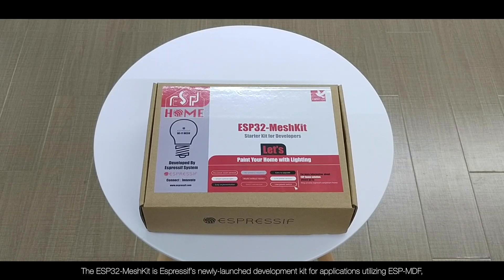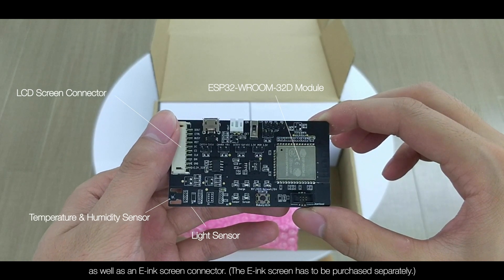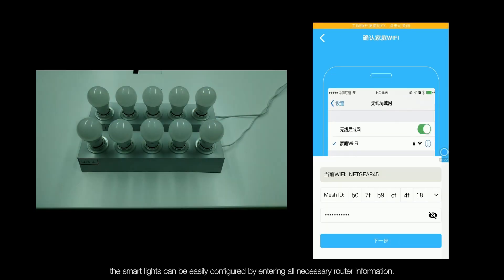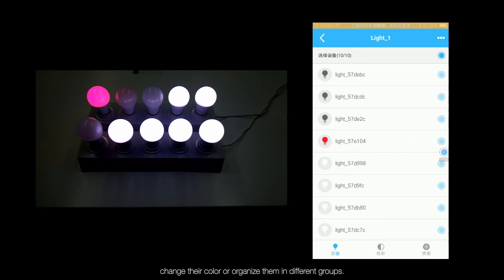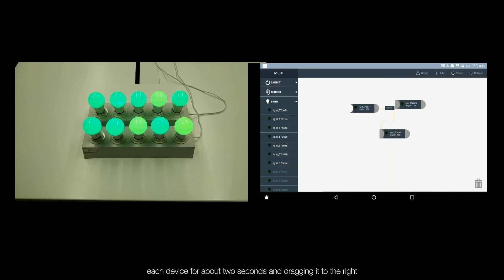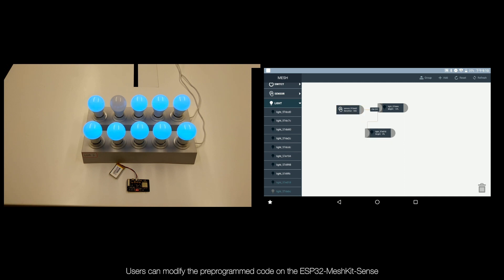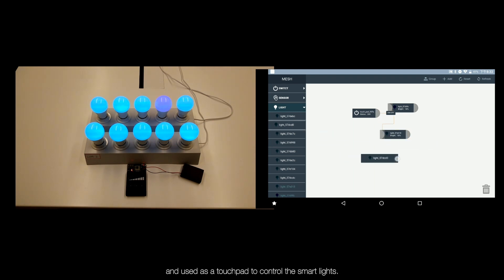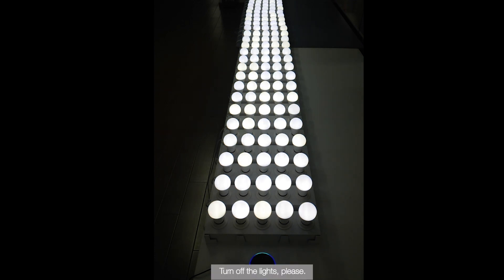ESP32-MeshKit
The ESP32-MeshKit is Espressif Systems' newly-launched development kit for applications utilizing ESP-MDF, Espressif's Mesh Development Framework.